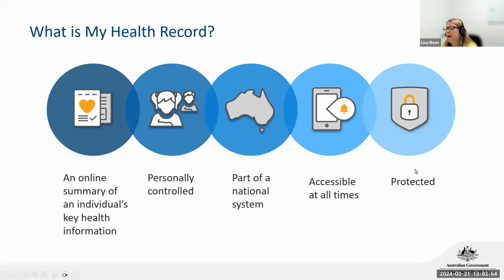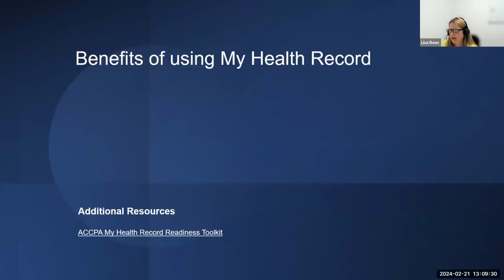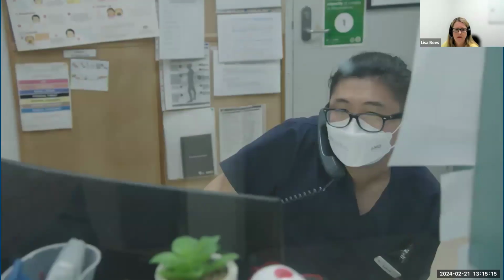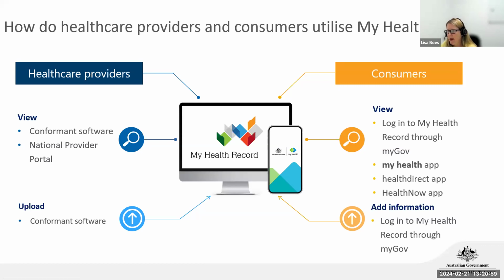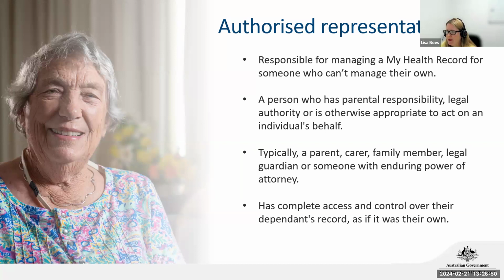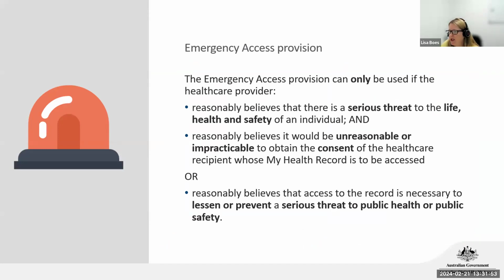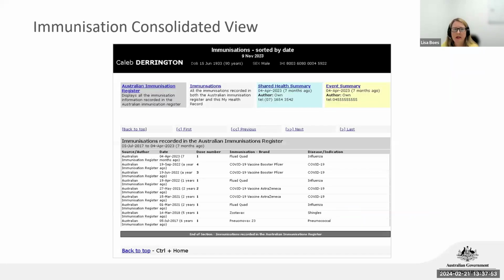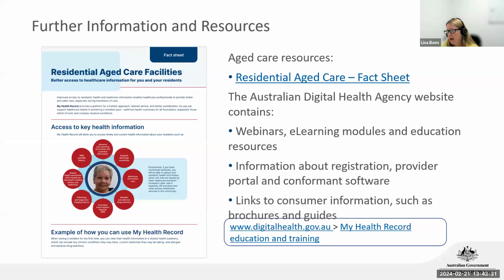WNSW PHN Webinar: Using the My Health Record in Residential Aged Care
While the Australian Government contributed funding for this presentation, it has not reviewed the content and is not responsible for any injury, loss or damage however arising from the use of or reliance on the information provided herein.